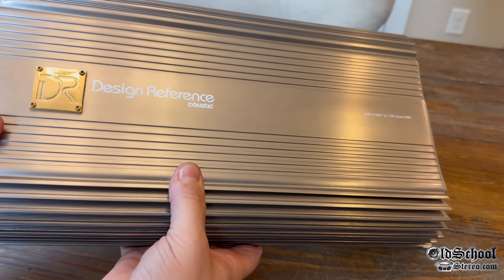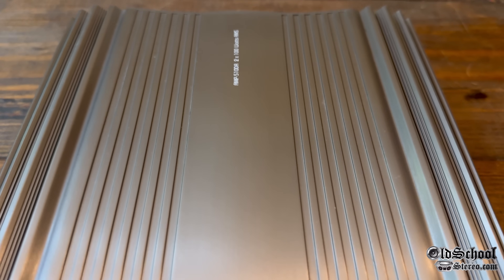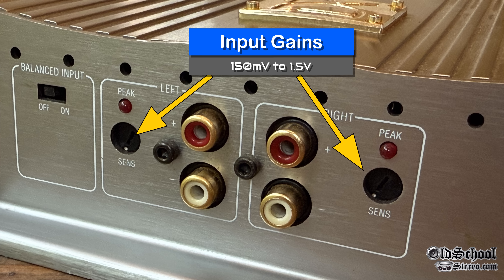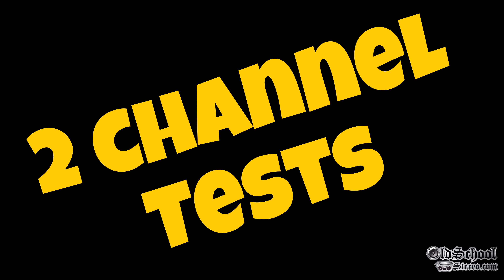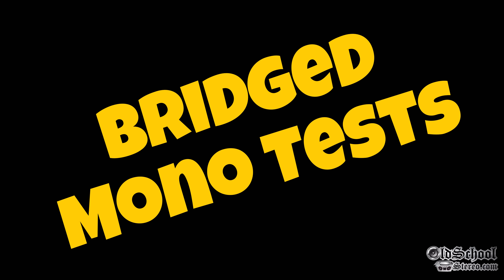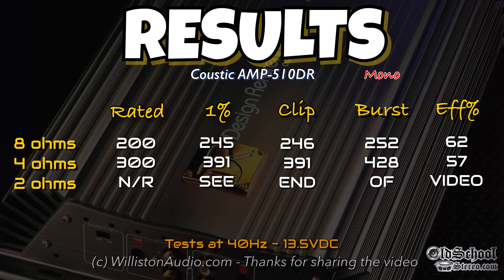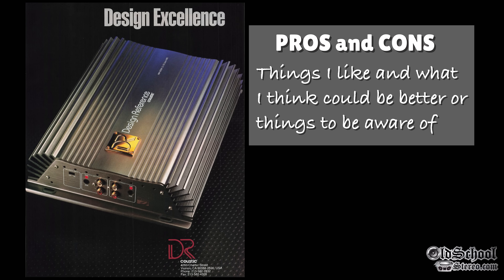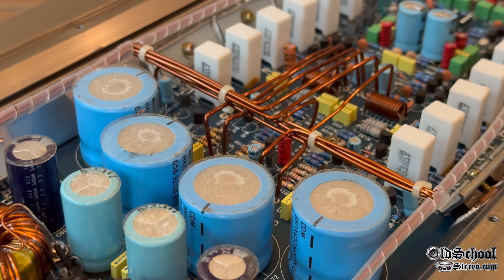The Hidden SQ Gem of 90's Car Audio - Coustic Design Reference AMP-510DR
1993 Coustic Design Reference AMP-510DR
Rated 100x2 at 4 ohms, 150x2 at 2 ohms or 300W Bridged at 4 ohms

CHAPTERS
0:00 Intro
1:13 Features and Specs
3:30 2 Channel Amp Dyno Tests
5:44 Bridged Mono Amp Dyno Tests
7:47 What's Inside?
9:18 Sound Demos
10:06 RTA Analysis
11:53 PROS and CONS
13:18 EXTRAS

960 LED Panel